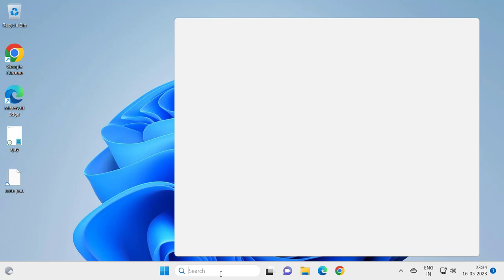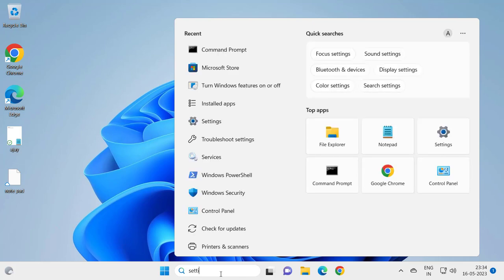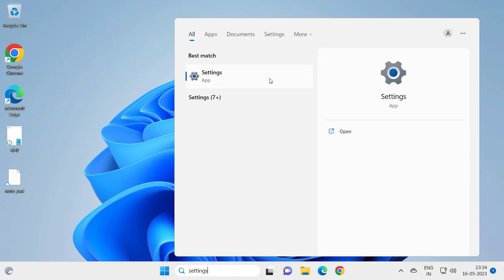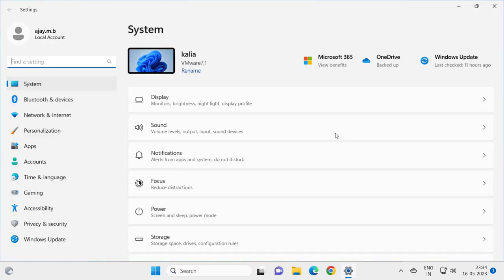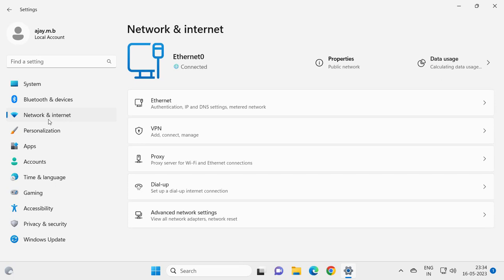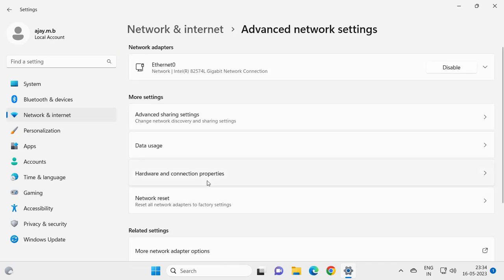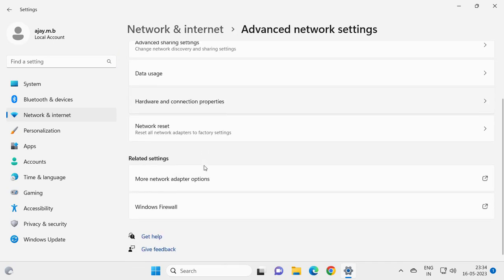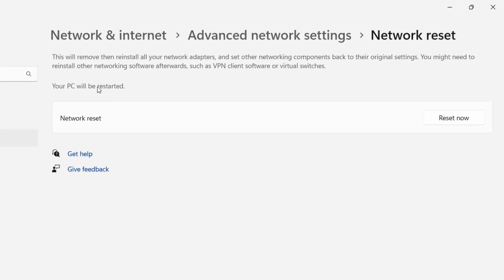Fixing Roblox Bad Request 400 Error and Error Code 400 in Windows